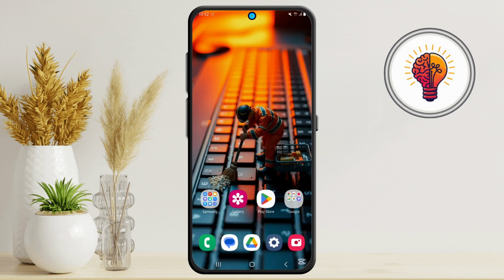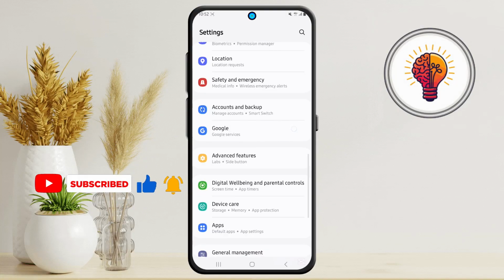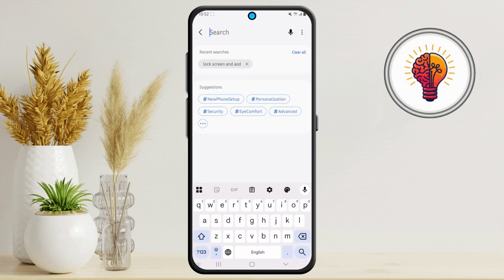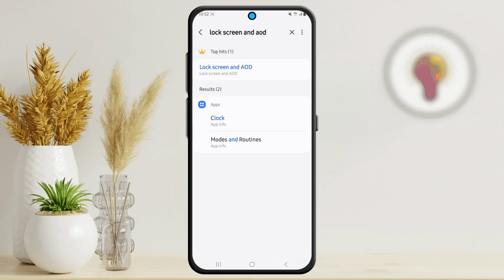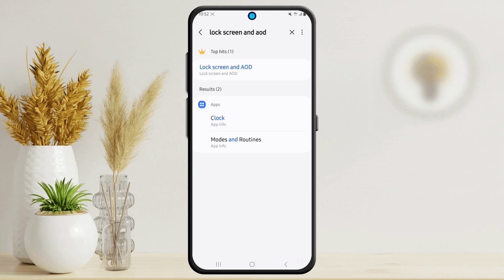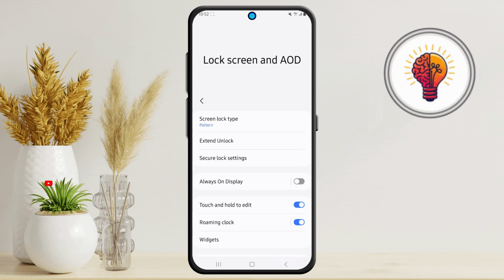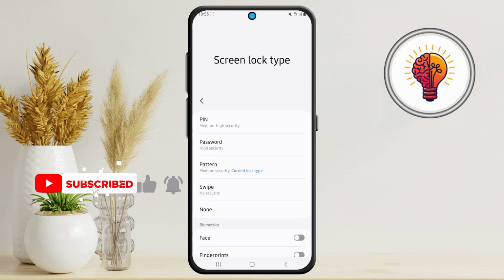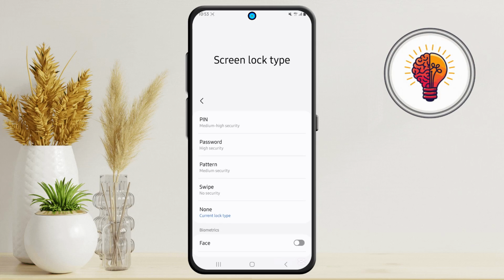How to remove screen lock on Samsung Galaxy A16 / A16 5G?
How to remove screen lock on Samsung Galaxy A16

Welcome to Tips & Tricks, your go-to channel for helpful hints, useful advice, clever solutions, and practical guides! In this video, we'll specifically show you how to remove the screen lock on your Samsung Galaxy A16. If you've forgotten your password, PIN, pattern, or are experiencing issues with the fingerprint scanner or facial recognition on your device, this detailed tutorial will walk you through the steps to regain access.
The Samsung Galaxy A16 offers essential security features to protect your data, but these can sometimes prevent you from accessing your phone if you forget your login details. We'll explore different methods that might allow you to bypass the screen lock on your Galaxy A16. This could involve utilizing your Samsung account credentials or navigating the recovery options available on your device. We'll provide clear, step-by-step instructions tailored to the Samsung Galaxy A16 to help you resolve this issue.
We understand the frustration of being locked out of your phone. Our aim is to provide you with the most effective tips and tricks to remove the screen lock and get your Samsung Galaxy A16 working again smoothly. We'll also highlight any potential risks, such as data loss, associated with certain methods. Follow along to learn how to unlock your Samsung Galaxy A16 and continue enjoying its features.
Don't forget to like this video if you found it helpful, subscribe to Tips & Tricks for more insightful tutorials and handy tips specifically for Samsung Galaxy A series devices, and leave a comment below if you have any questions or other tech tips you'd like us to cover.